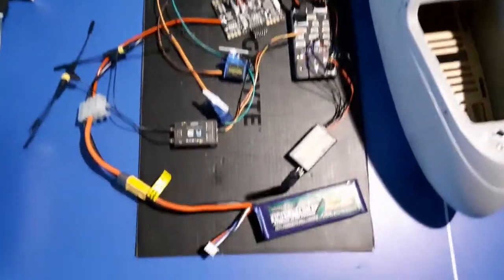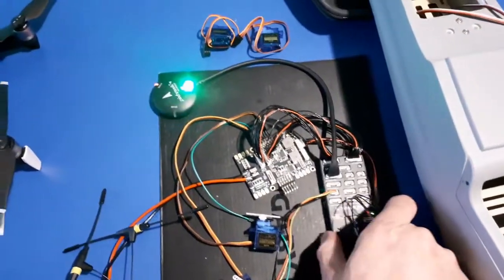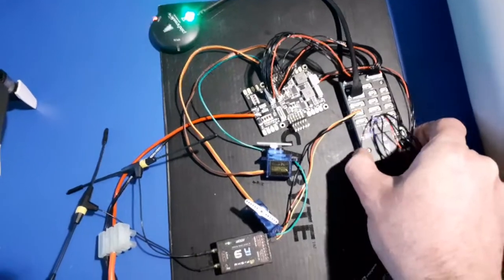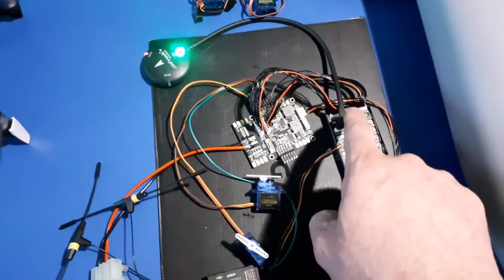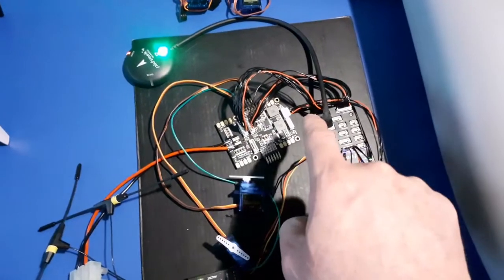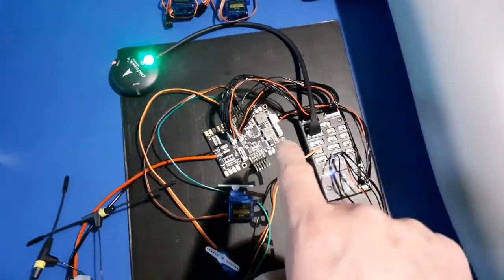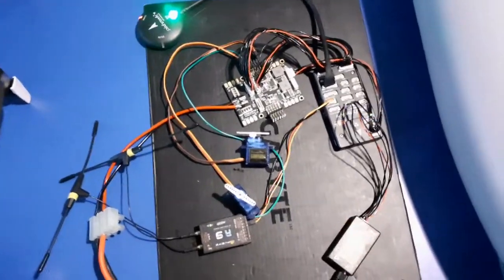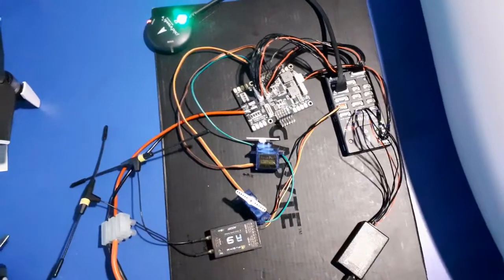How to Correctly Connect Servos on a Pixhawk 4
To correctly connect servos on a Pixhawk 4 flight controller, you have to reverse these two connectors I point to in this video. They are not connected as you logically think they should be. If you have any questions on how I got to this point - having the flight controller controlling the servos, please leave your questions in the comment section below.